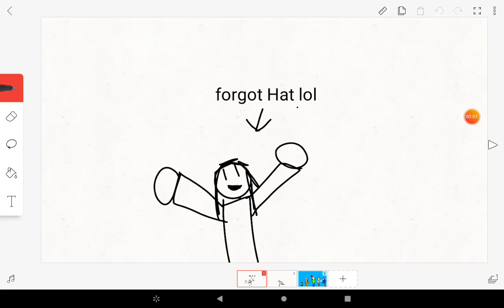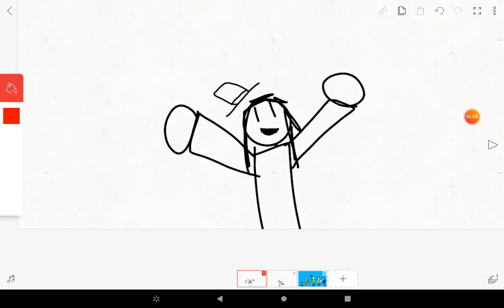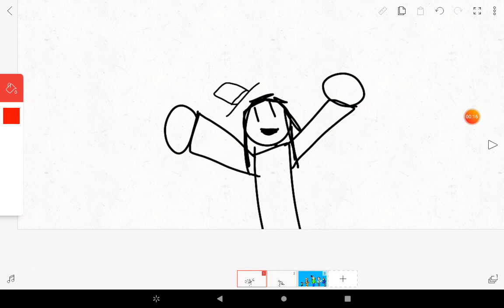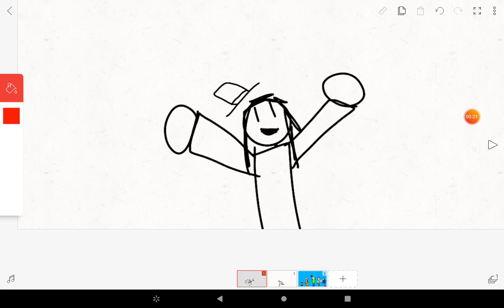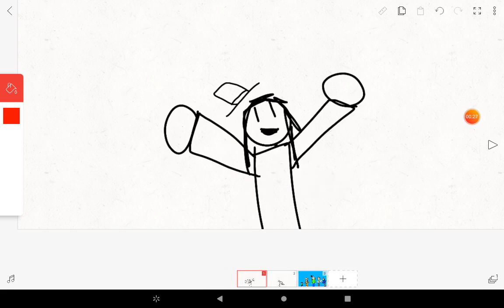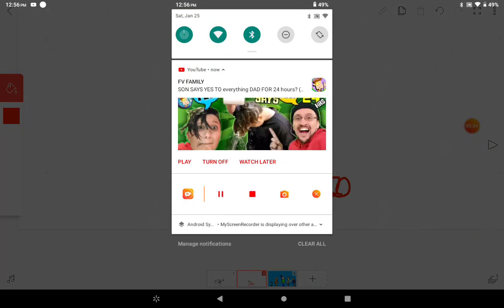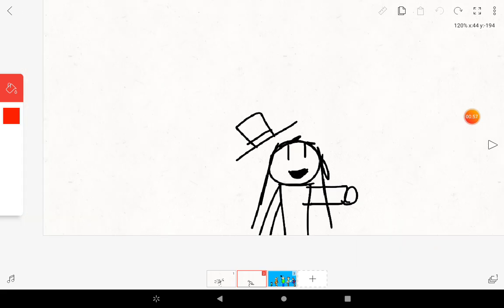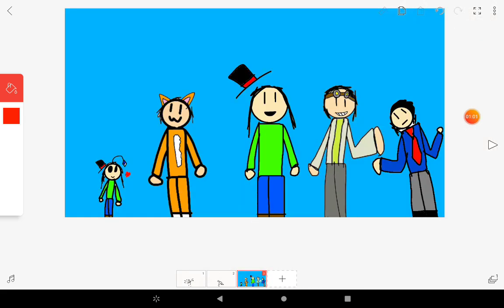Try to draw it Challenge (Part 1)